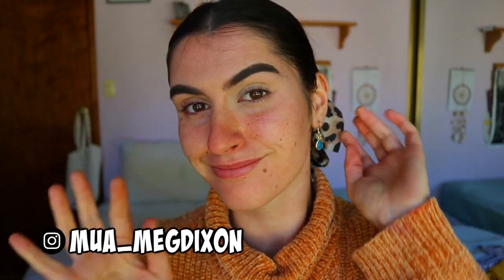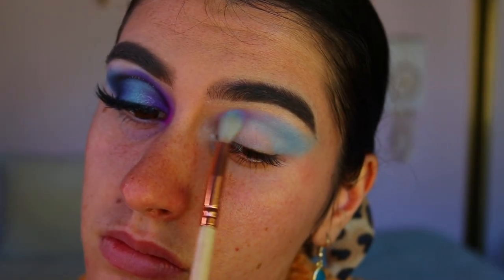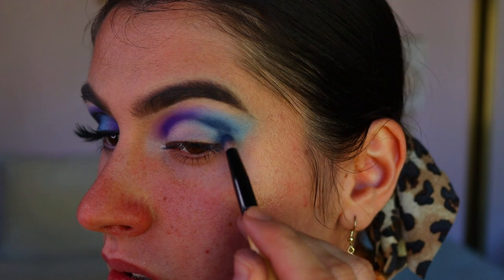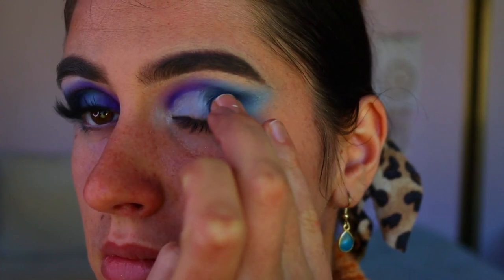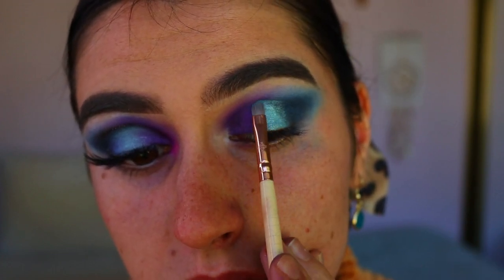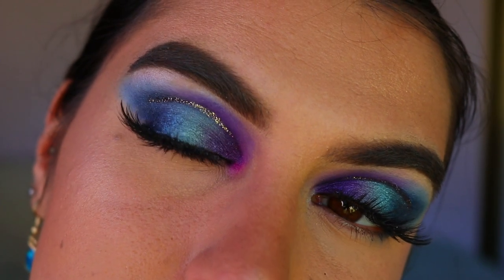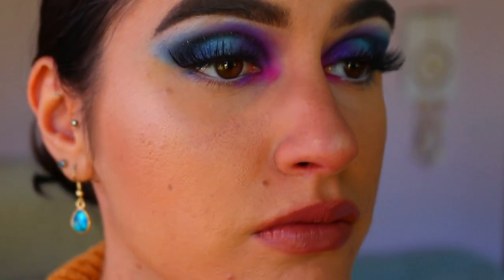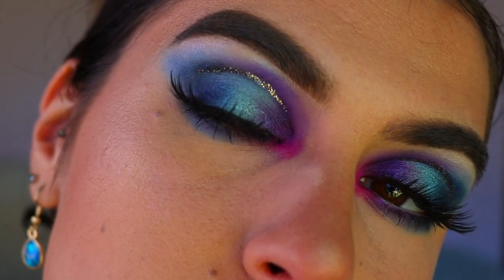GALAXY Inspired Makeup Look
Enjoy babes!! ♡

LET’S CONNECT!